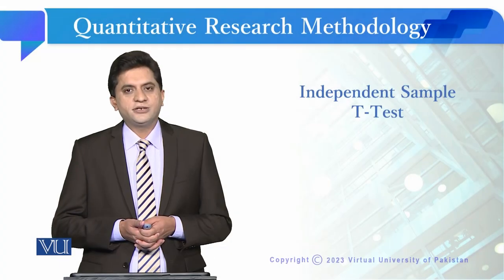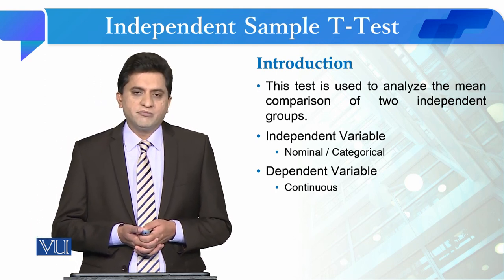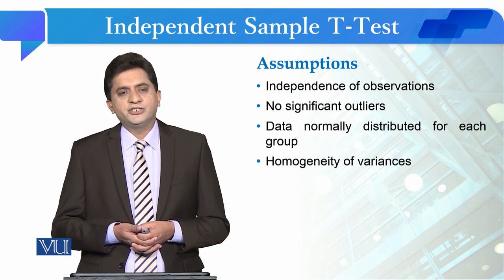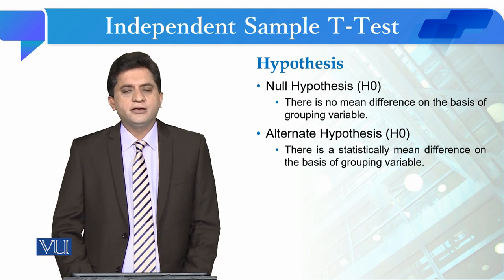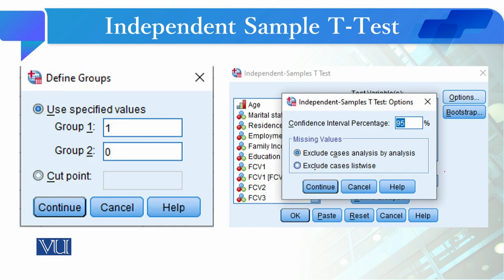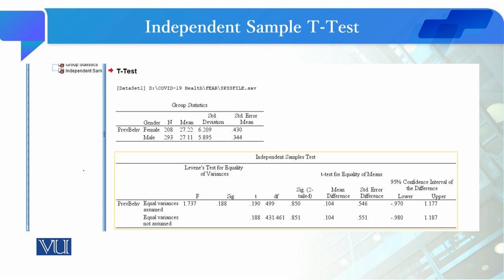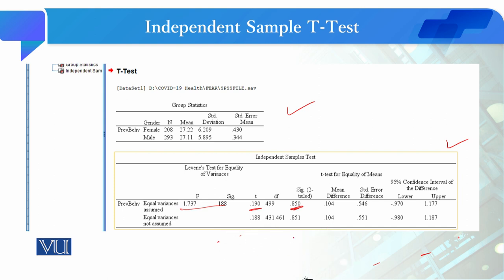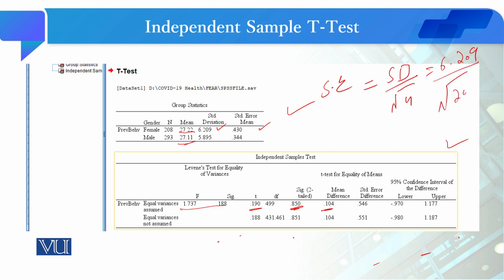independent Sample T - Test | Quantitative Research Methodology | SOC509_Topic213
Topic213: independent Sample T - Test
By Dr. Qaisar Khalid Mahmood